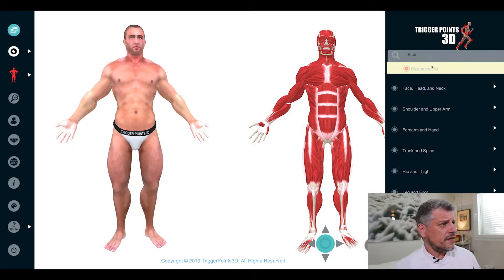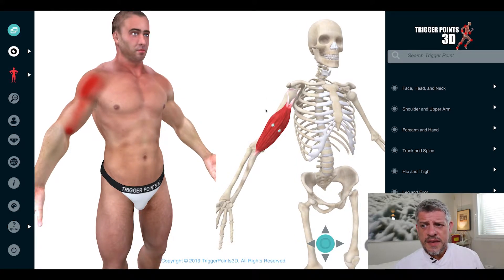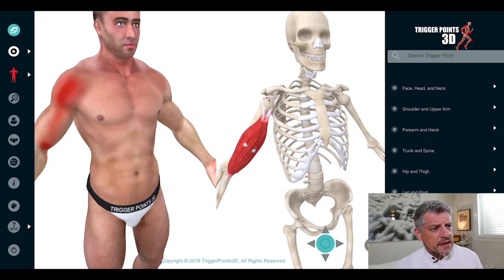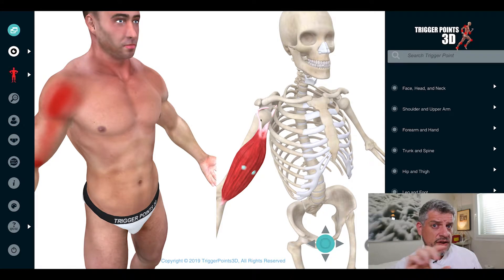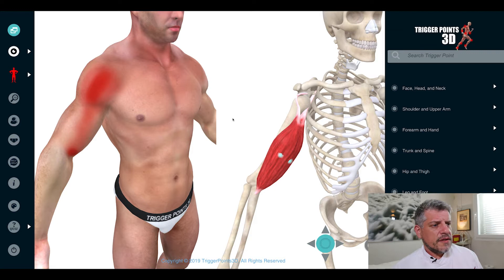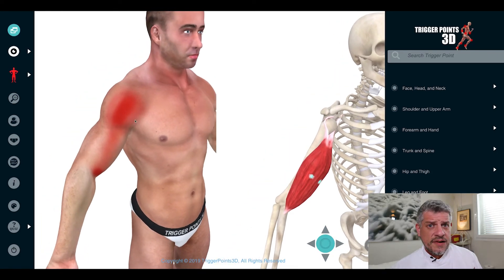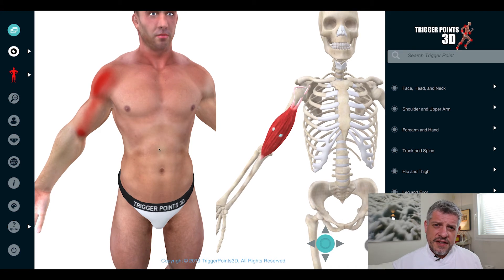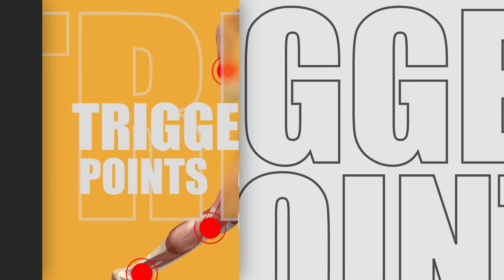Trigger Point of the Week - Bicep Brachii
While the biceps crosses both the shoulder and elbow joints, its main function is at the elbow where it flexes the forearm and supinates the forearm.

Have you dealt with Frozen Shoulder before? What are your tips on helping patients? Let us know :)

Now you can show your patients how their pain is related to their muscles and how it all works together - and what best is that they love it.

Want to be able to sit down with Simeon Niel-Asher himself!? Every month we take lucky winners to join Google Hangout and ask him questions!